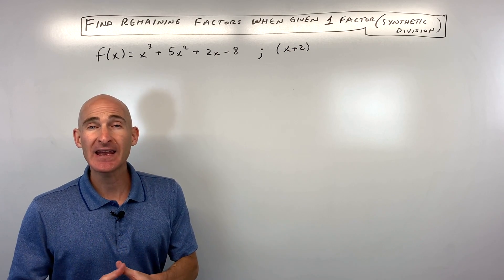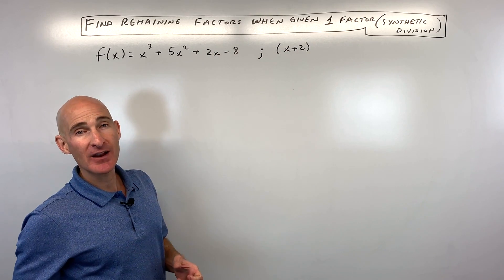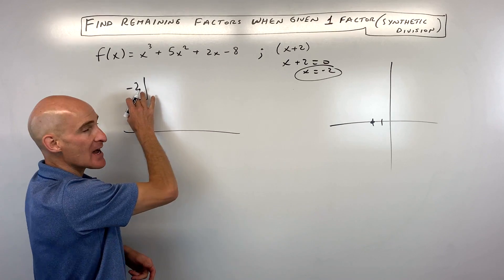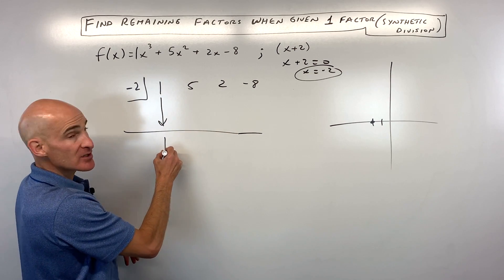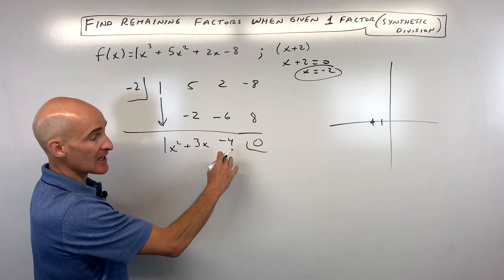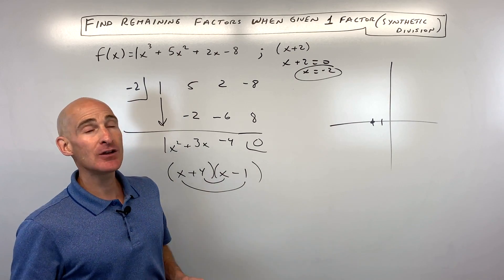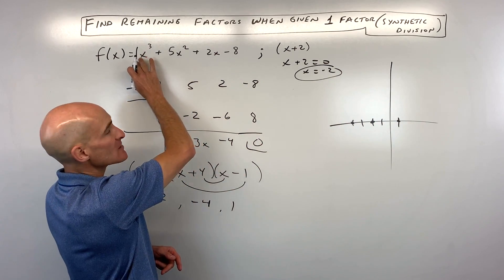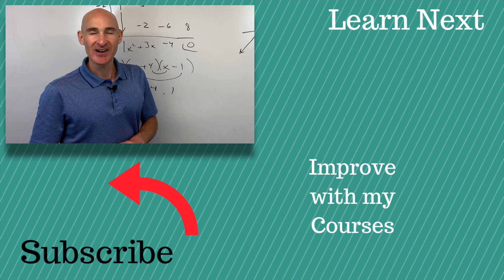Find Remaining Factors When Given 1 Factor (Synthetic Division)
Learn how to find the remaining factors of a polynomial when you're given one of its factors! In this video, Mario's Math Tutoring demonstrates the power of synthetic division to simplify polynomials and reveal their other factors.

You'll learn:

What it means for (x + 2) to be a factor and how it relates to the zeros of the polynomial.
The step-by-step process of performing synthetic division, including setting up the division and handling coefficients.
How to interpret the results of synthetic division to get a new, lower-degree polynomial.
Factoring the resulting quadratic expression to find the remaining linear factors.
Using all the factors to find the zeros (x-intercepts) and sketch the graph of the polynomial function.
This tutorial is perfect for Algebra 2 and pre-calculus students looking to master polynomial factoring and understanding the connection between factors, zeros, and graphs.